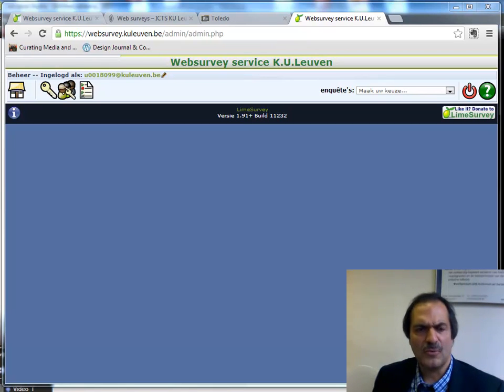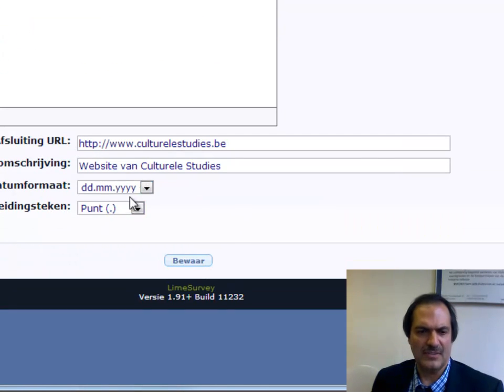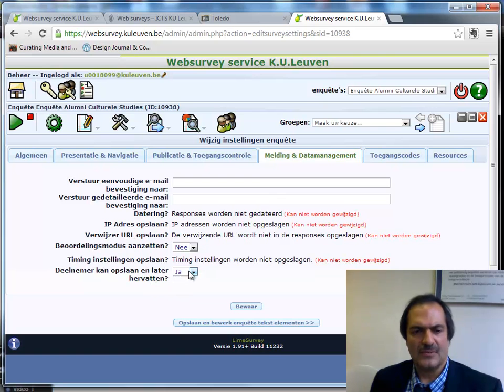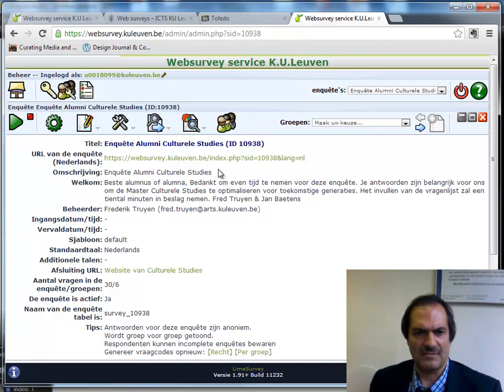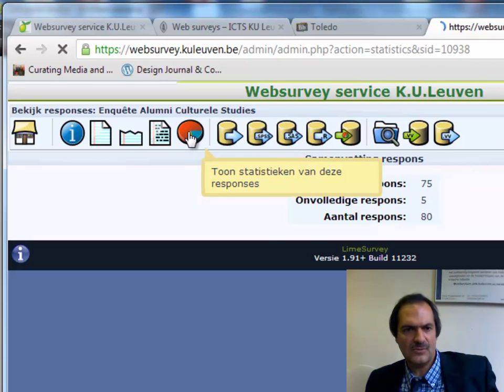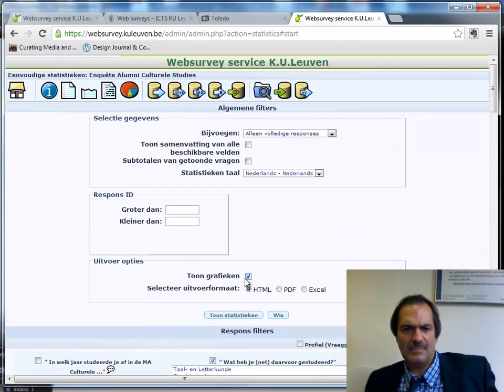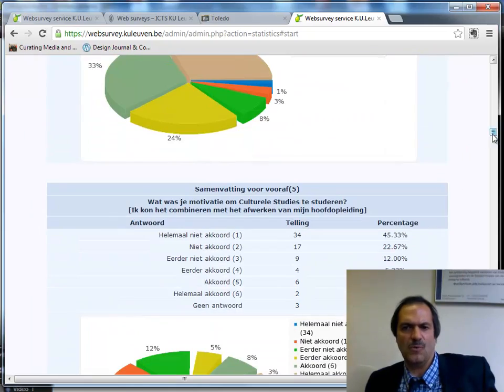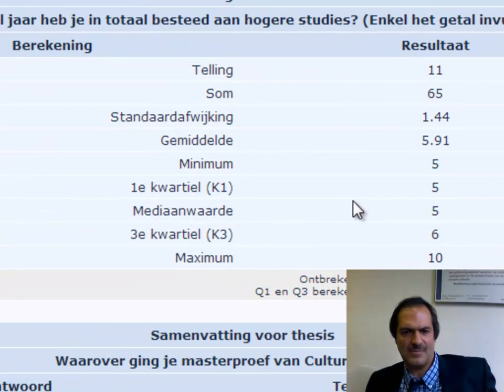Making Websurveys 2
MA Cultural Studies using the websurvey service KU Leuven 2